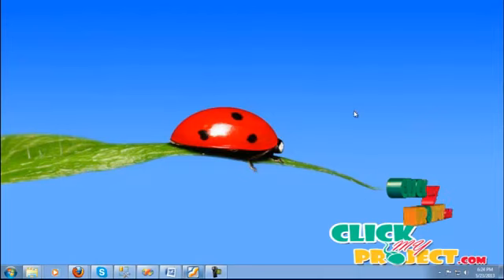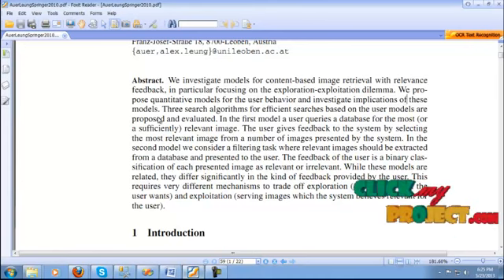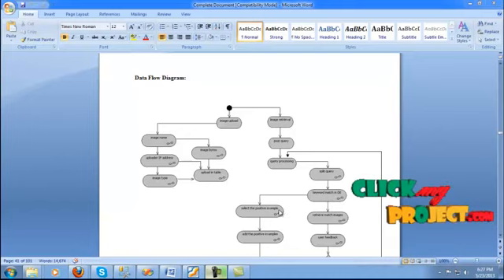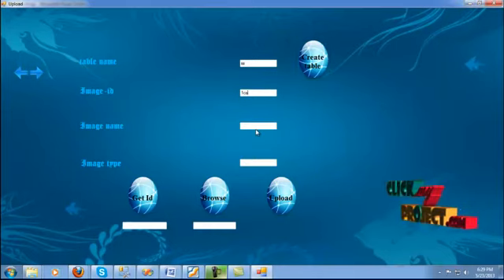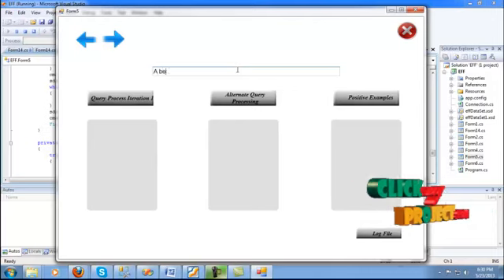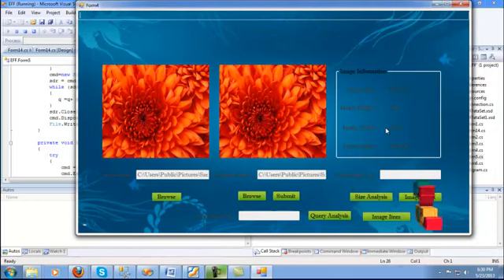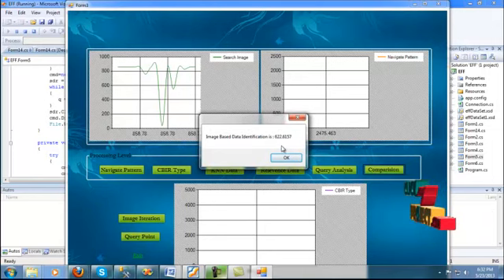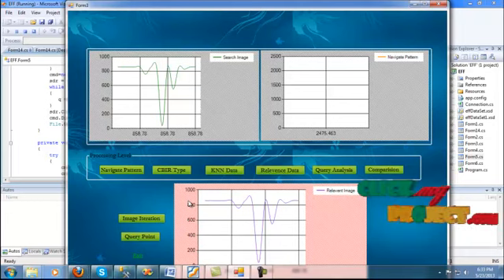Final Year Projects | Efficient Relevance Feedback for ContentBased Image Retrieval by Mining Use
Final Year Projects | Efficient Relevance Feedback for ContentBased Image Retrieval by Mining User Navigation Pattern

Including Packages
* Complete Source Code
* Complete Documentation
* Complete Presentation Slides
* Flow Diagram
* Database File
* Screenshots
* Execution Procedure
* Readme File
* Addons
* Video Tutorials
* Supporting Softwares

Specialization
* 24/7 Support
* Ticketing System
* Voice Conference
* Video On Demand *
* Remote Connectivity *
* Code Customization **
* Document Customization **